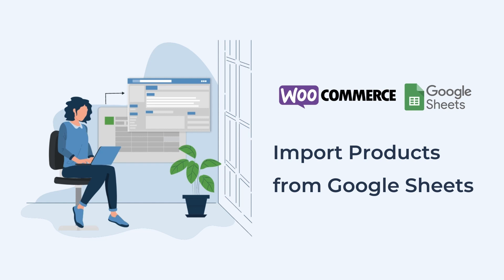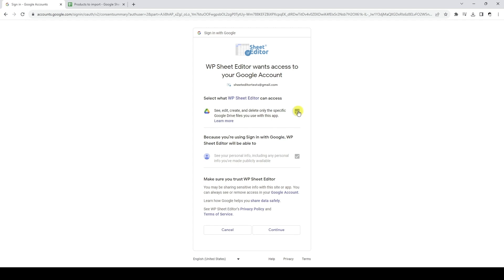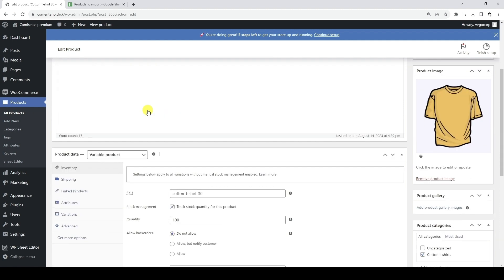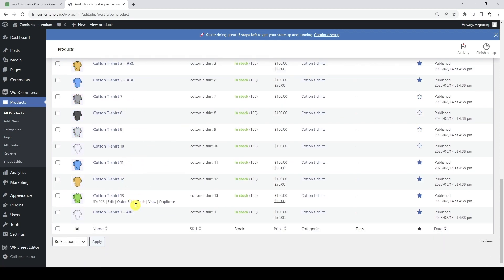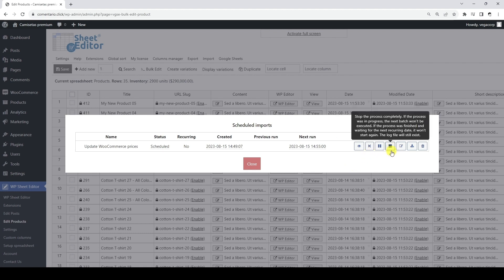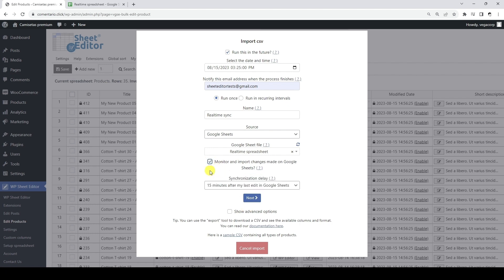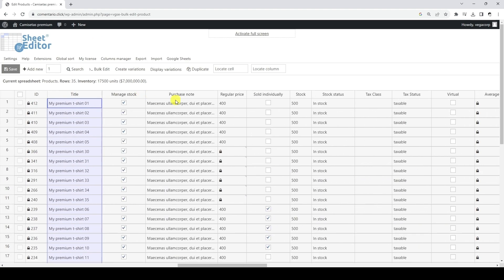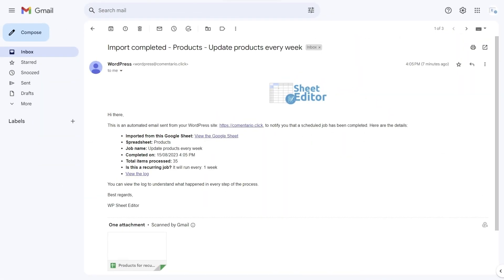WooCommerce: Import Products from Google Sheets - Schedule automatic imports (recurring, real-time)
In this video, we show you how to add full integration between WooCommerce and Google Sheets and import products from Google Sheets. You'll be able to import products immediately and schedule automatic imports with a few clicks.

REQUIRED PLUGIN AND SERVICE

VIDEO CHAPTERS:

00:00 - Introduction

00:49 - Connect WooCommerce and Google Sheets and import new products

03:40 - Update existing products and create new products from Google Sheets

05:16 - Schedule automatic one-time imports from Google Sheets into WooCommerce

07:33 - Import products with real-time synchronization

10:21 - Schedule recurring imports